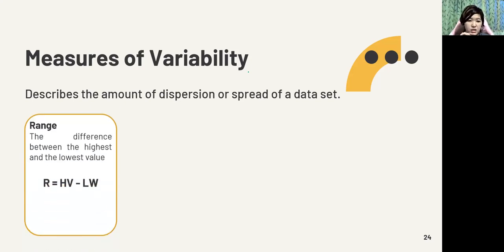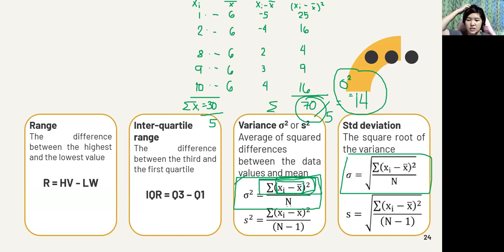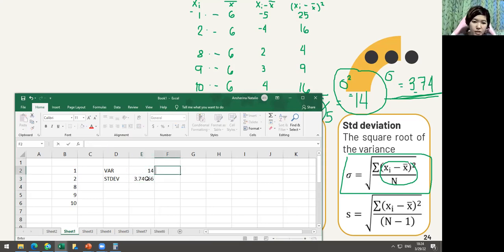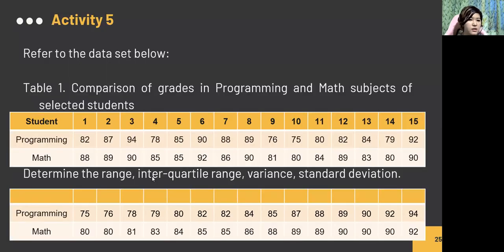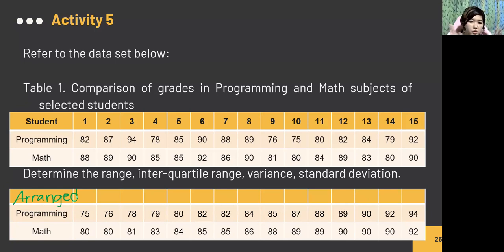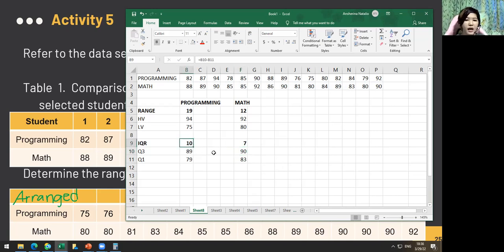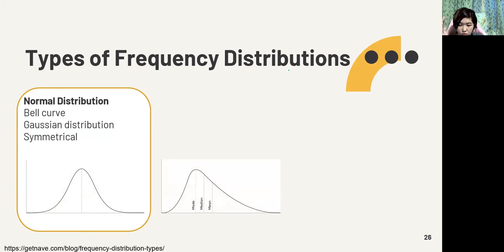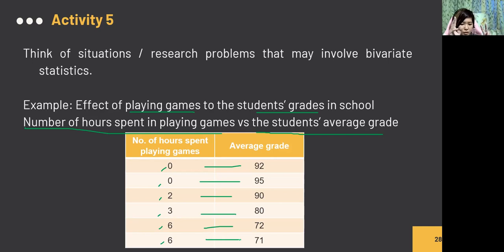Data Management 3